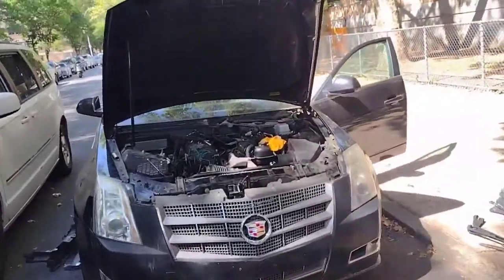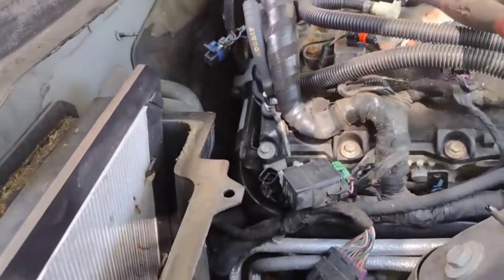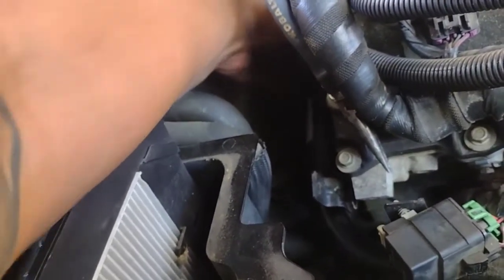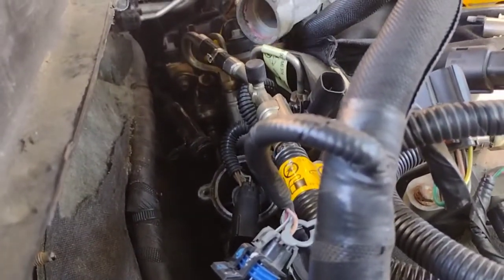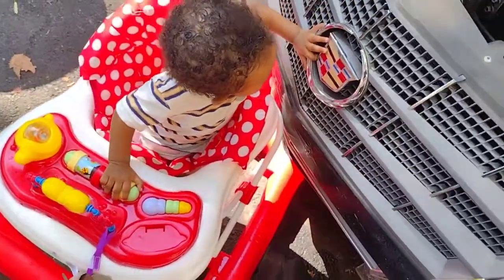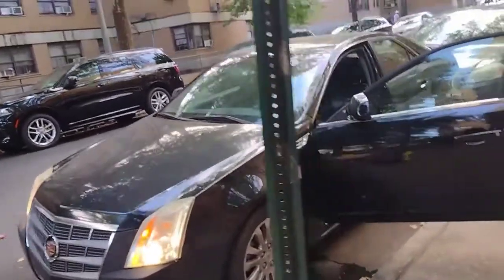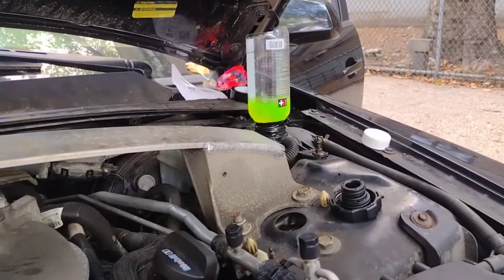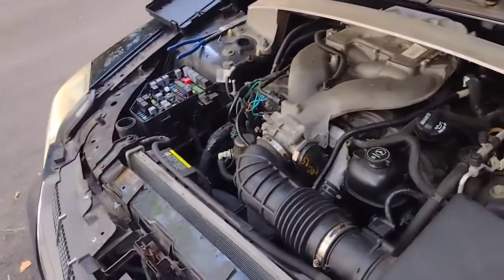Thermostat Replacement on a 2010 Cadillac CTS 4 | Brooklyn NY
A simple job is not so simple with this Cadillac

**Product List**
**Product Links**

Oil Pan
Rachet Set
Electric Rachet
Marbero Power

This Page is to express myself, this page is not America, you cant do what you want here...
DO NOT COMMENT, if you are Negative, You Will Be Blocked.

1.
2.
3.
4.
5.